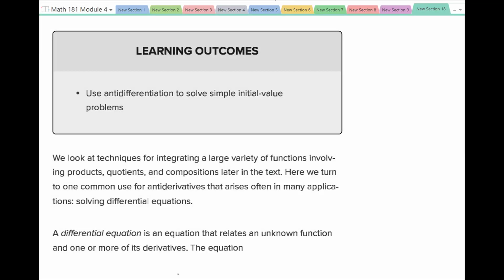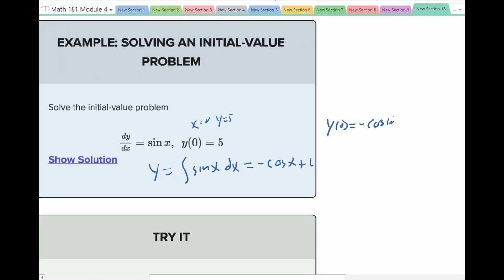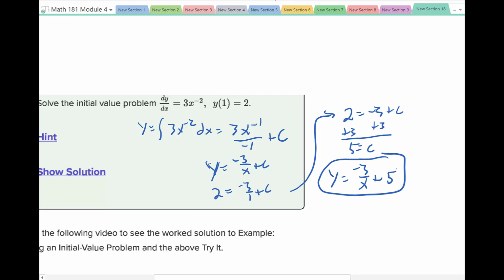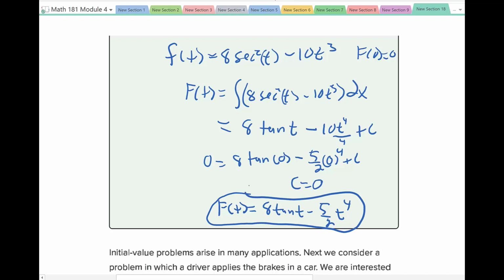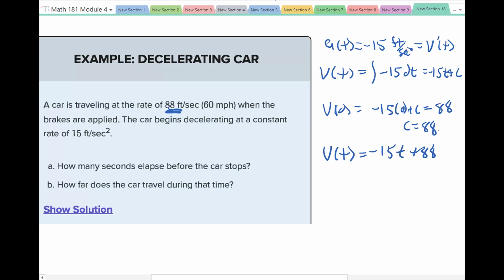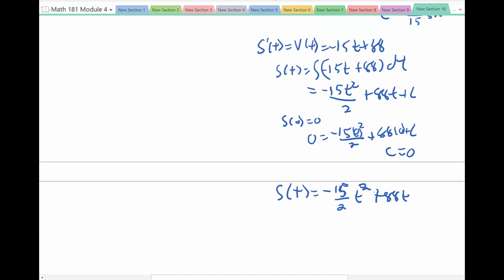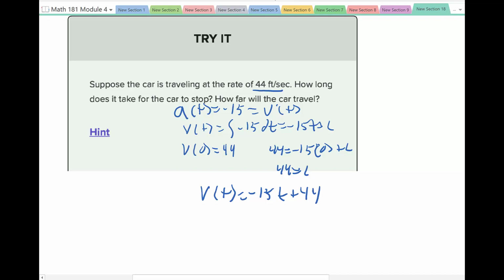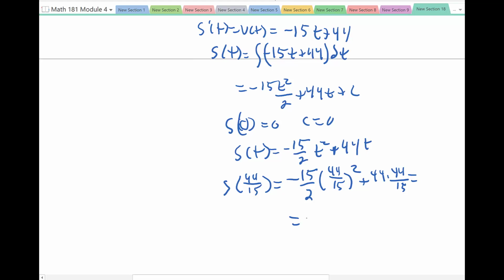Initial Value Problems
In this video, we conclude the section on Antiderivatives and the Module 4 work as a whole. Initial value problems give us an initial value to substitute into the antiderivative to find the value of C.